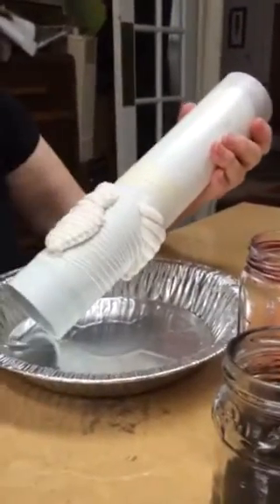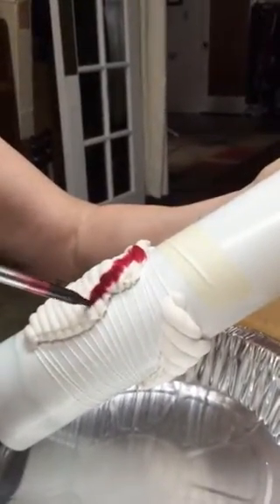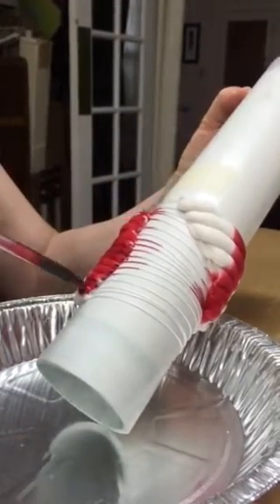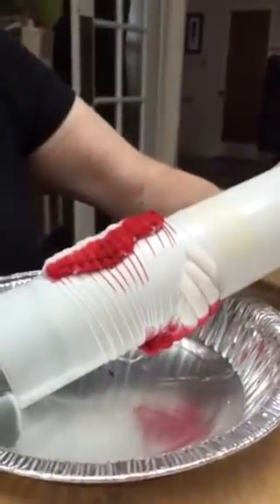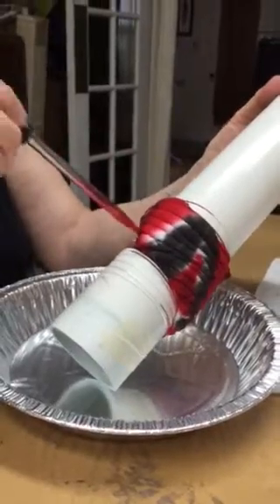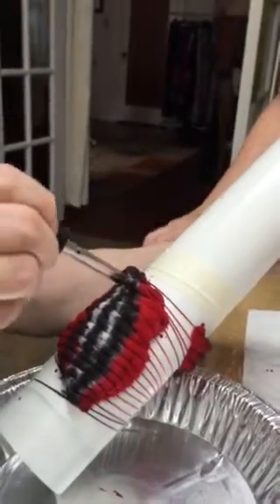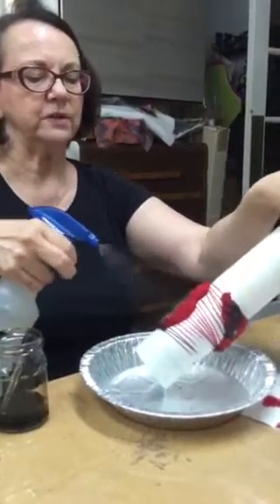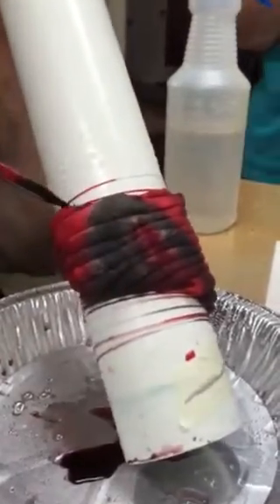Arashi Shibori part 2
Dying the silk on 2inch pvc pipe